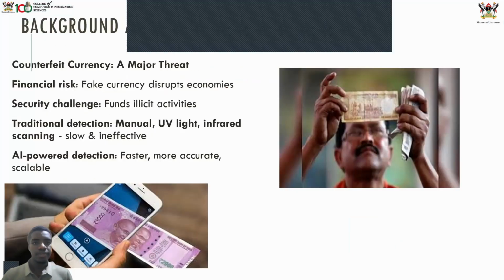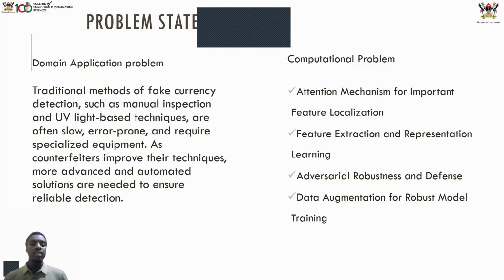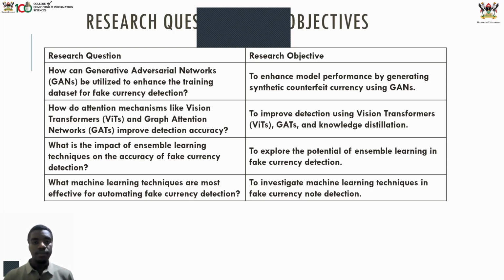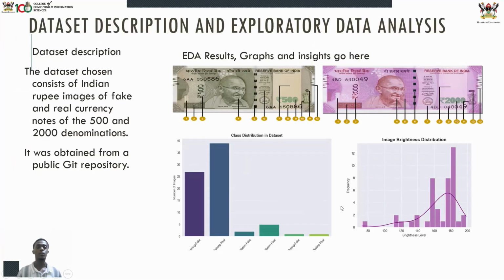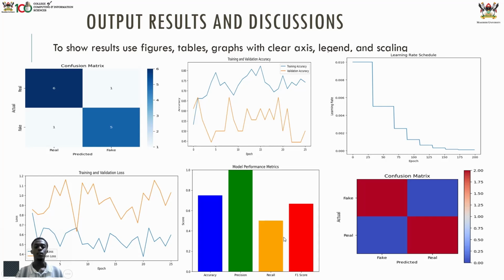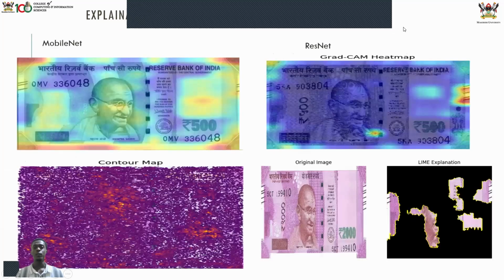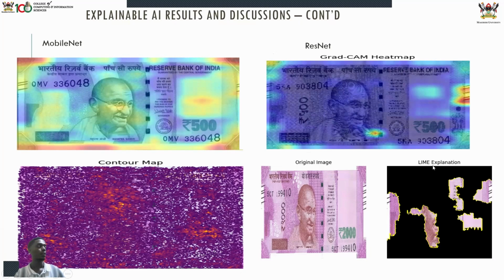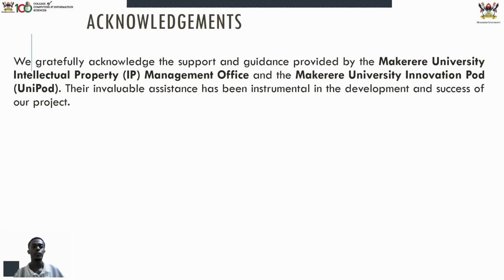Technical slides presentation